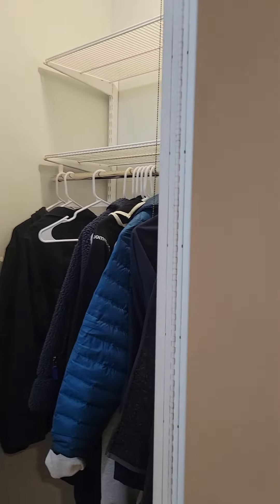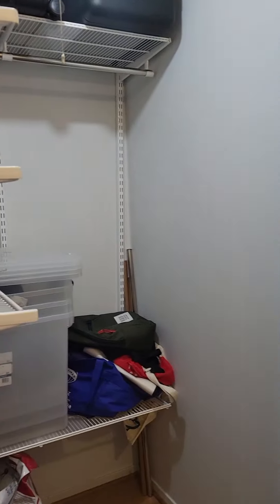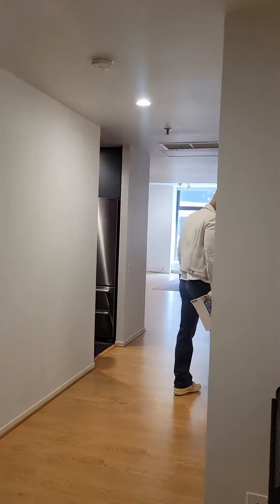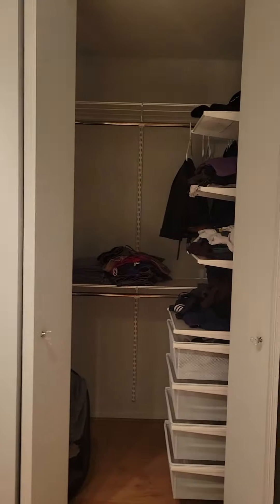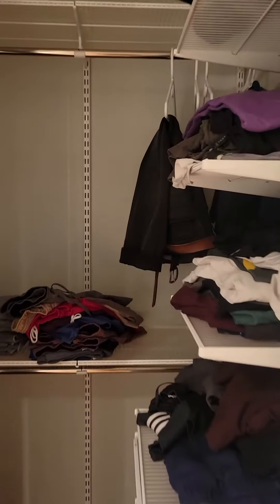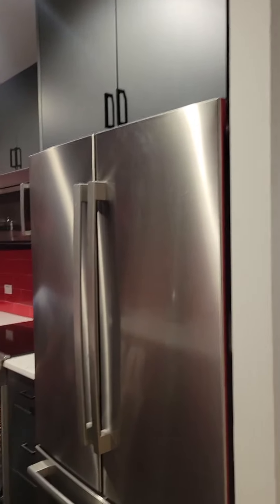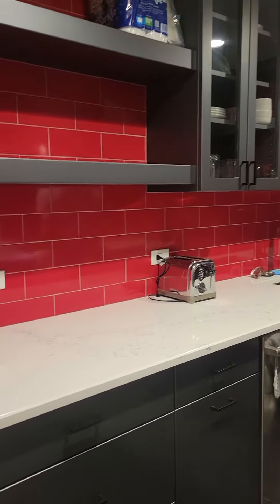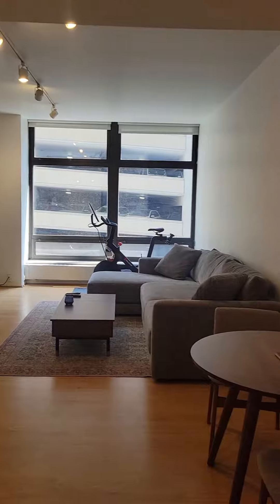680 N LSD 417, 1 bed Chicago, IL 60611